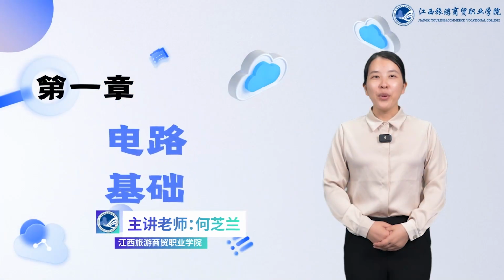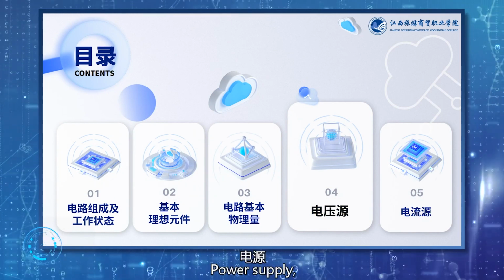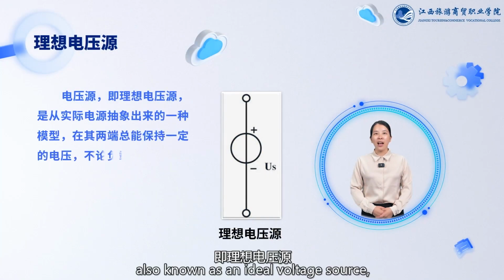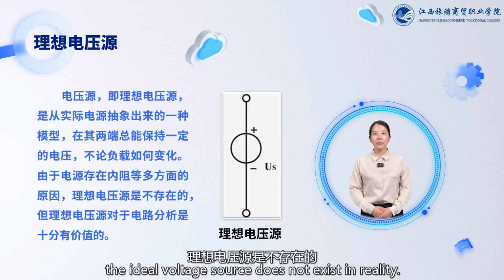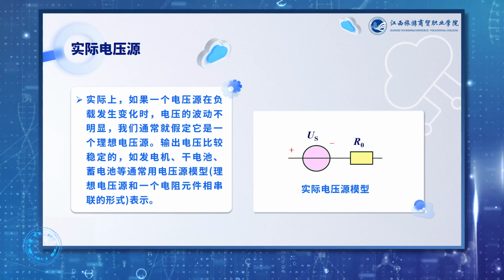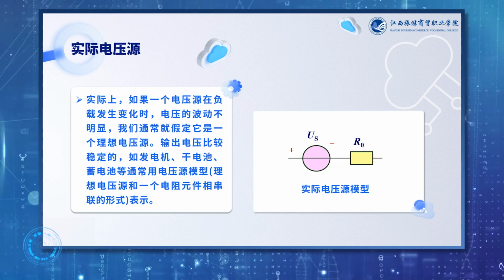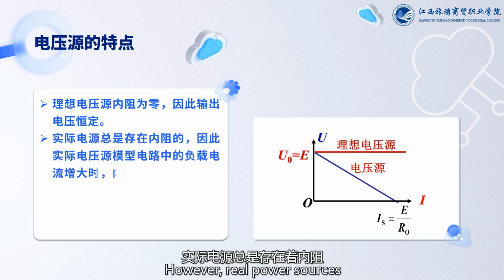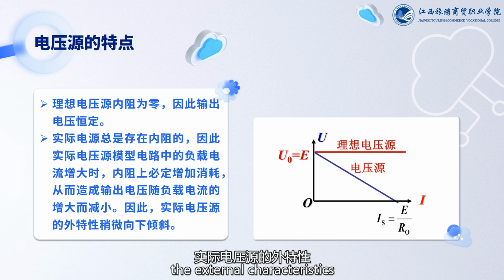1.8 Voltage Source